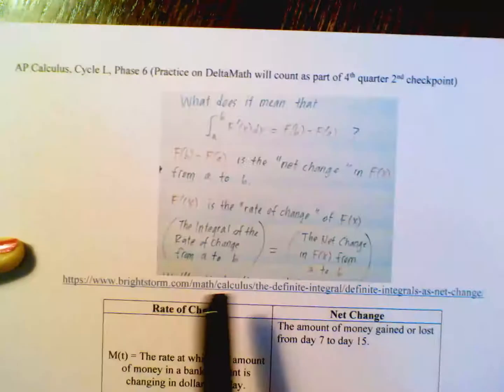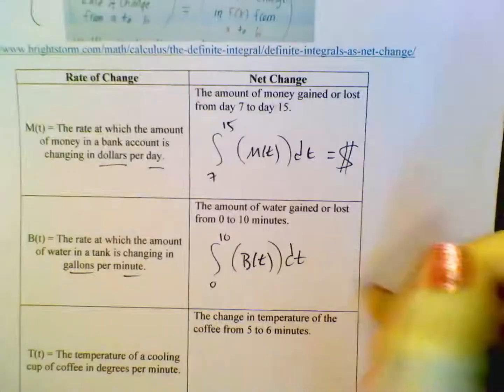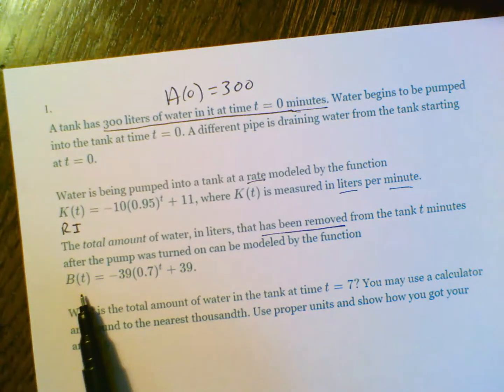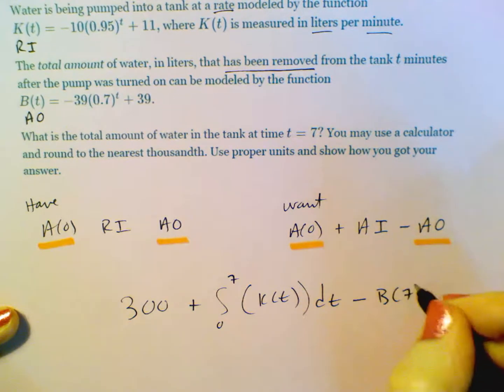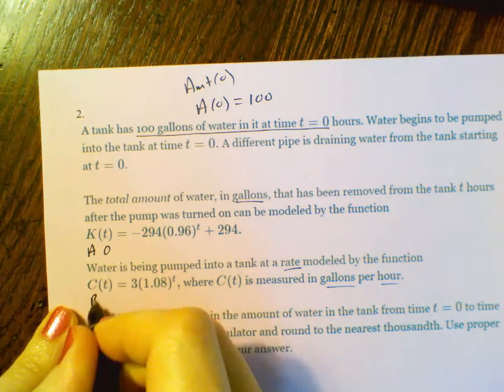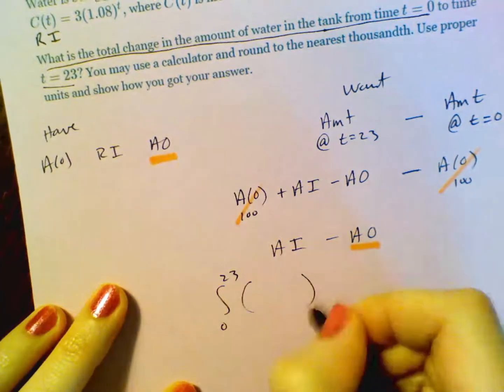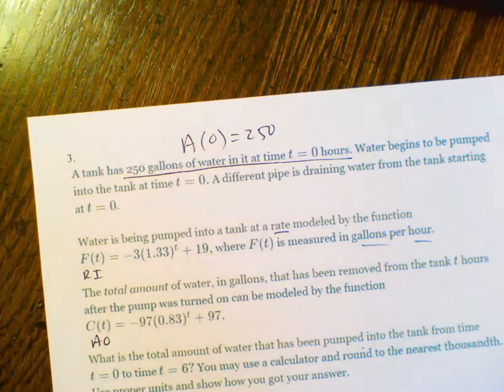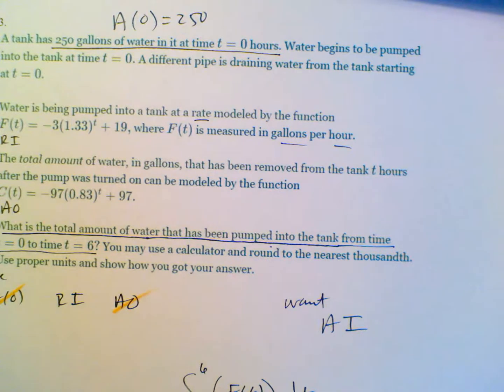AP, Cycle L, Phase 6